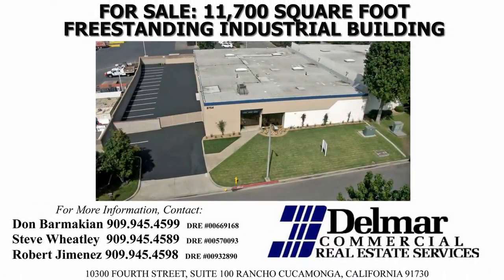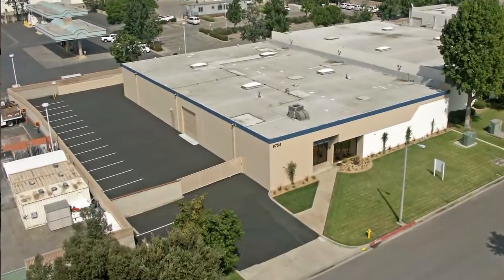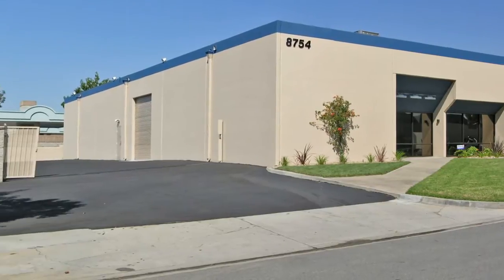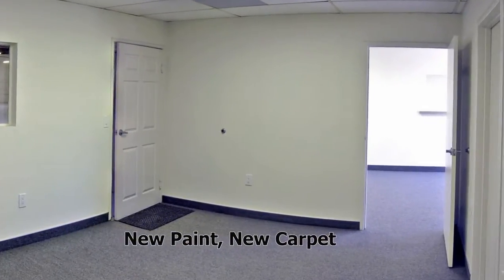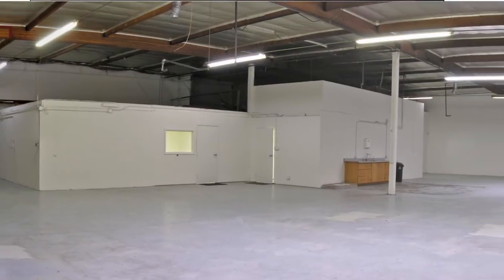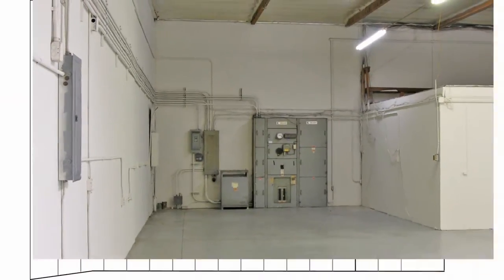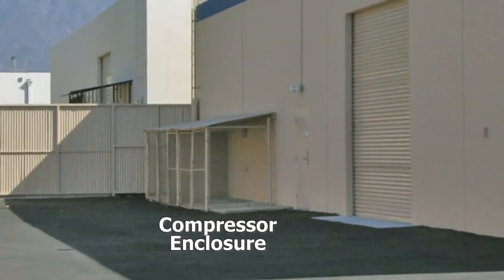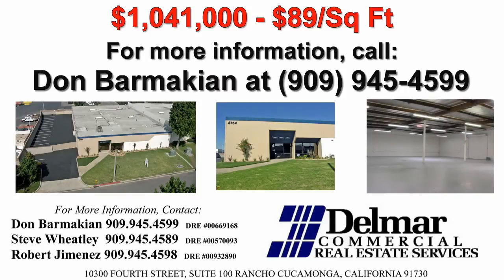Industrial Building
A tour of an Industrial Building located in Rancho Cucamonga, CA, being offered for sale.